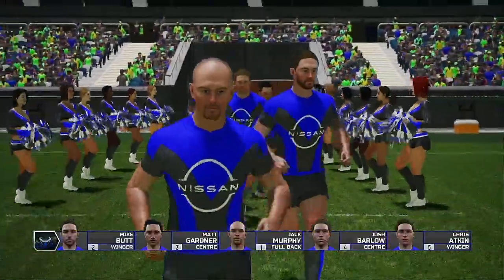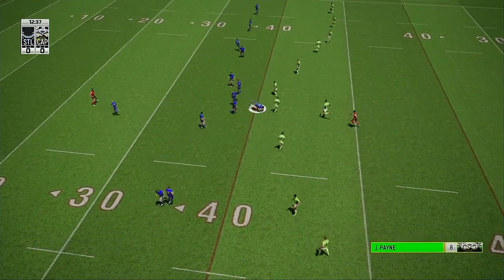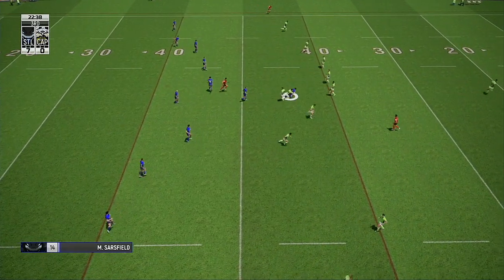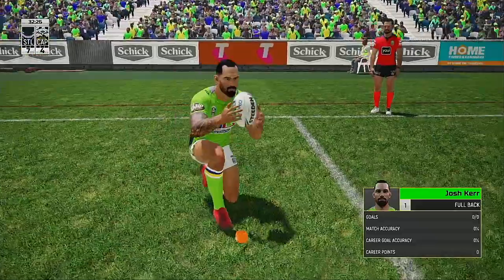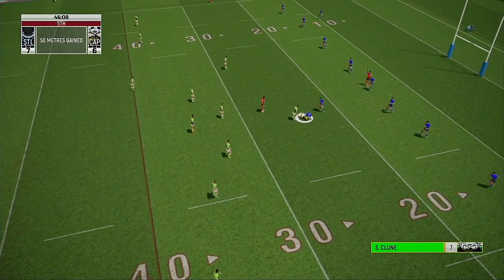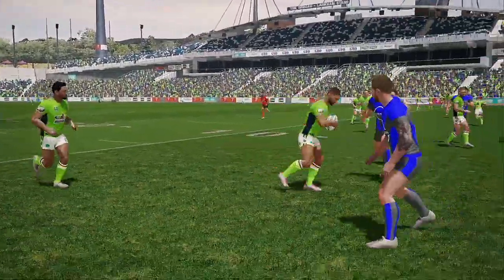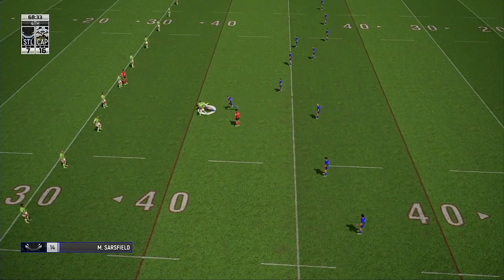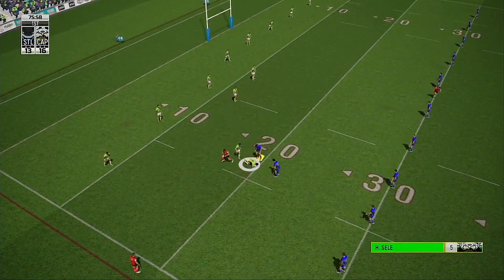NARL 2021 Season Week 6 St Louis Serpents VS Carolina Raiders